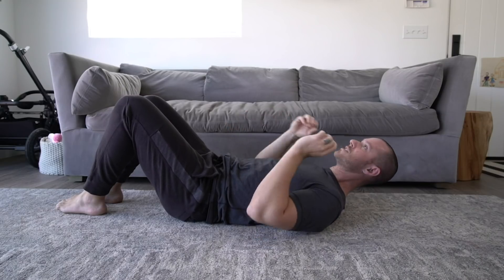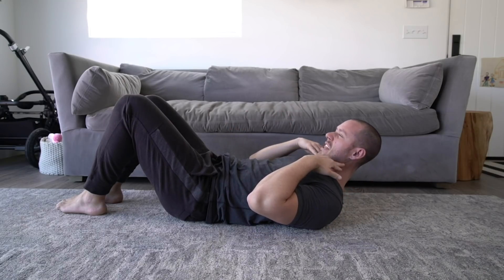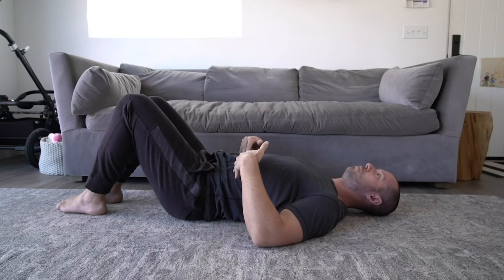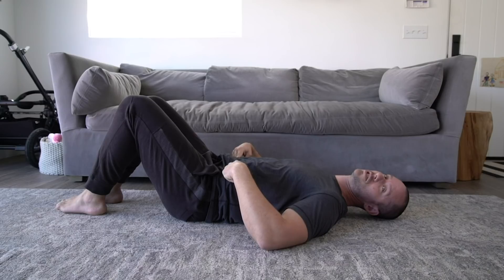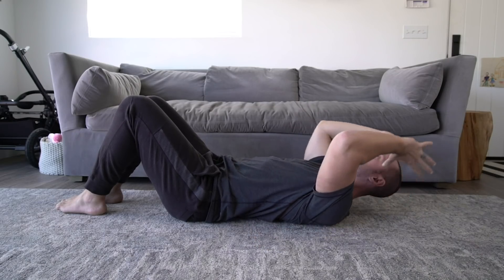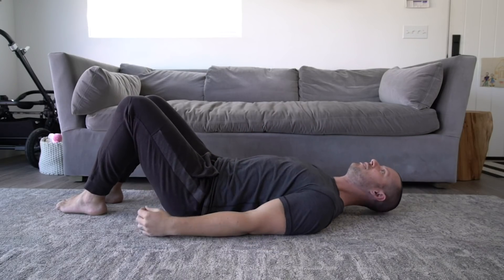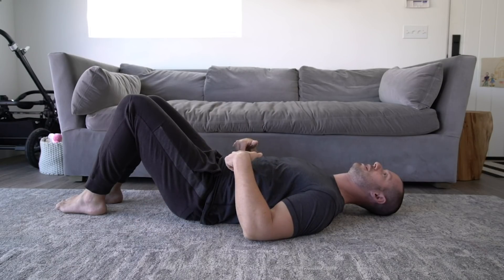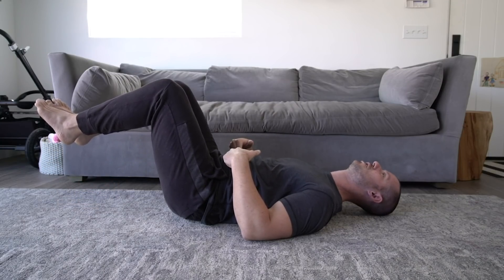Best Core Exercise for Back Pain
If you have back pain, here's one exercise that won't make it worse! Want more core exercises made for you?

Pain doesn't need to stop you from exercising, and we have tons of modifications no matter your pain!